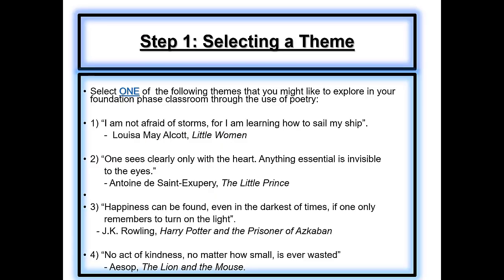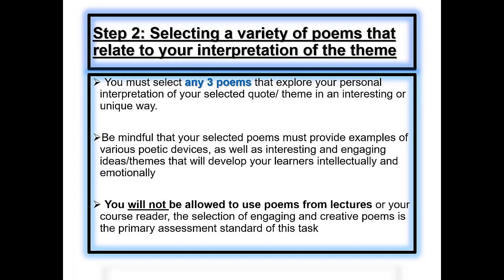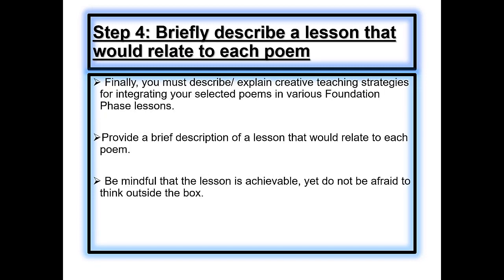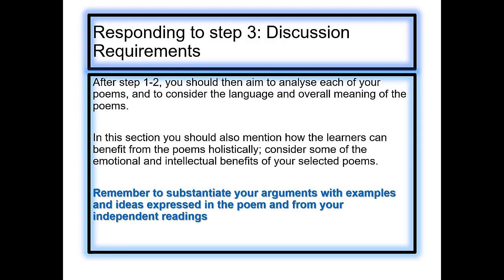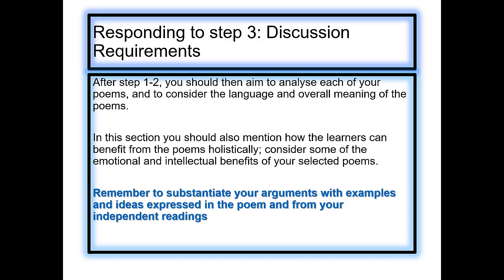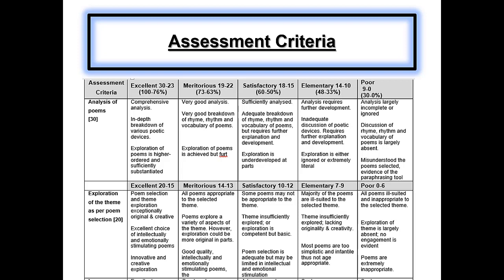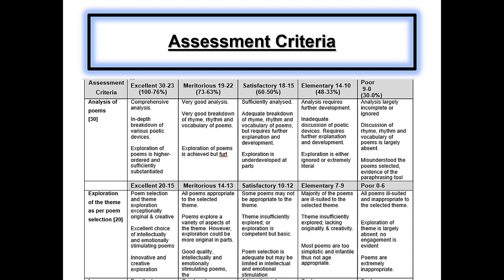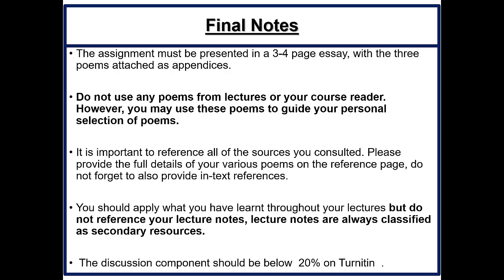CL EHLF 200 Assignment Guidelines